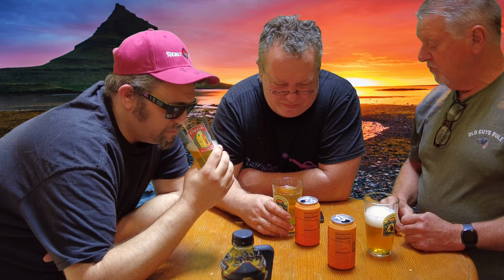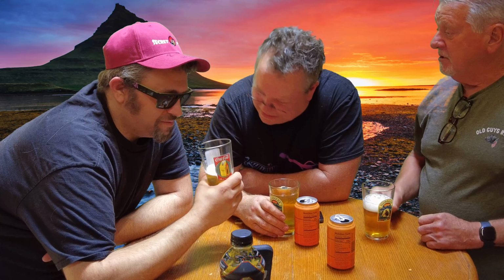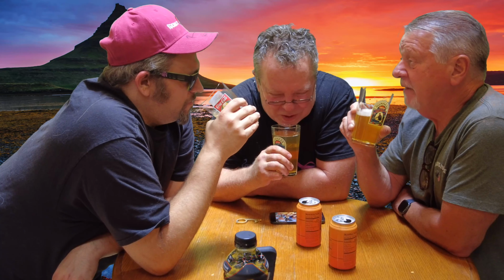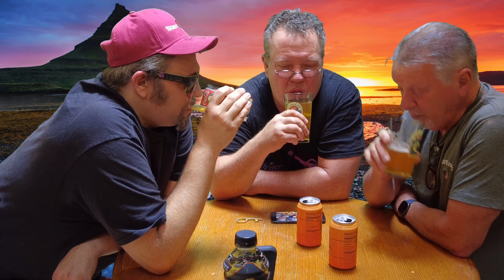Spice Up Your Senses with Halyard Brewing's Volcano Juice Ginger Beer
Join us at the roundtable as three friends embark on a flavor-packed adventure with Halyard Brewing's Volcano Juice Ginger Beer! In this exciting review, we dive deep into the unique combination of fiery ginger and refreshing citrus flavors that make this beverage a true sensation for your taste buds. From the first sip to the lingering aftertaste, we share our honest opinions, uncovering the nuances and intricacies of this tantalizing drink. With each friend bringing their distinct perspectives, prepare for a lively discussion filled with laughter, surprises, and, of course, plenty of ginger beer-induced excitement. Whether you're a ginger beer aficionado or simply curious about new taste experiences, this roundtable review is sure to leave you craving your own encounter with Halyard Brewing's Volcano Juice Ginger Beer. Get ready for a flavorful journey like no other!